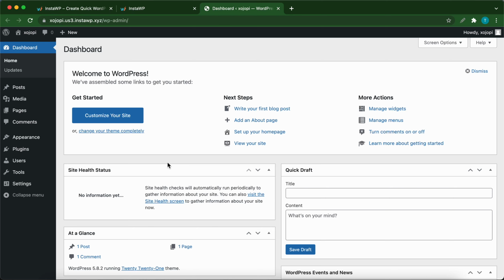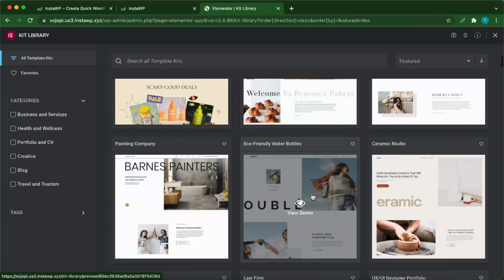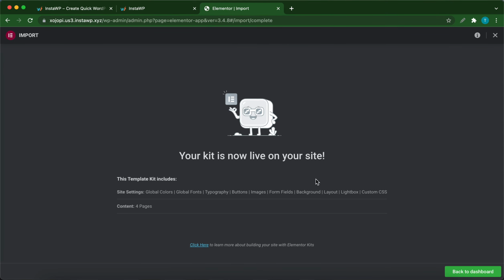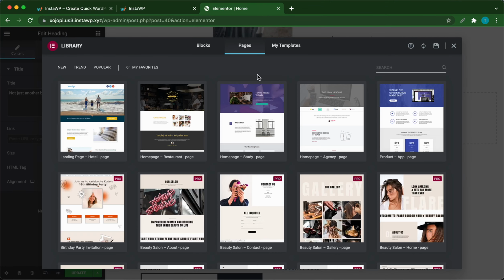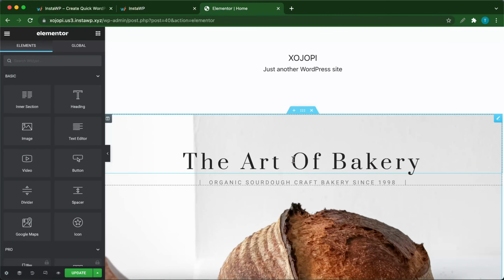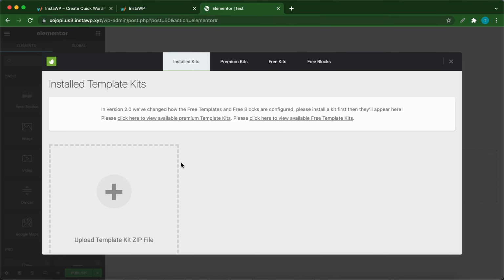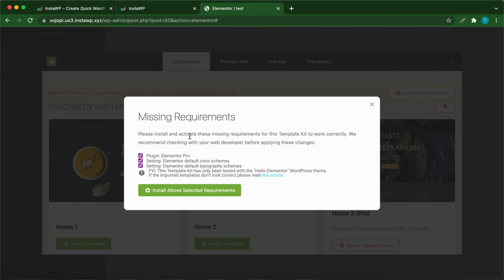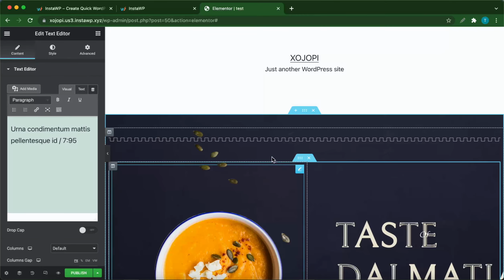How to Install Elementor Template Kits | WordPress Tutorials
Hello friends,

In today's WordPress Tutorials, we will learn "How to Install Elementor Templates"

Chapters:
00:00 Introduction
00:26 Adding Elementor Website Builder
00:50 Install Template from Elementor Kit Library
02:30 Editing Template Using Elementor
04:06 Adding and Using Template from Envato Element

That's it!
Now, practice WordPress and install elementor templates on the WordPress website.

Steps to Register in InstaWP:
1. Register into InstaWP and open Dashboard.
2. Click on Add New
3. A pop-up will come up and you select the "WP version", choose "PHP version". Finally, set a "custom website name" and then click on "create site"
4. Your website should show up in the Dashboard in less than 1 minute, then click on "Access Now", it'll redirect you to your WordPress Dashboard